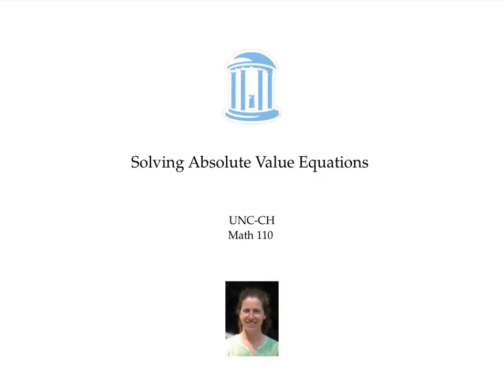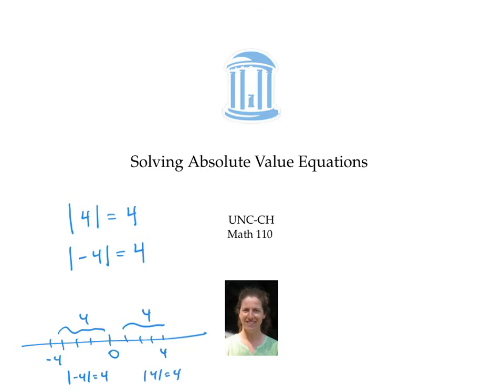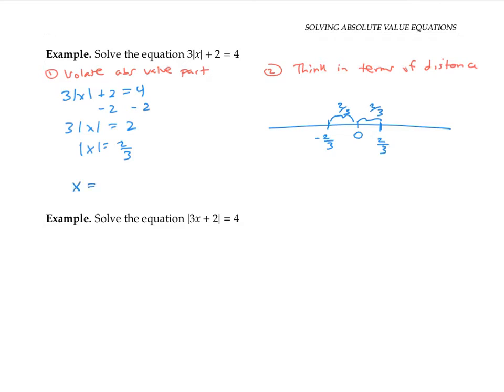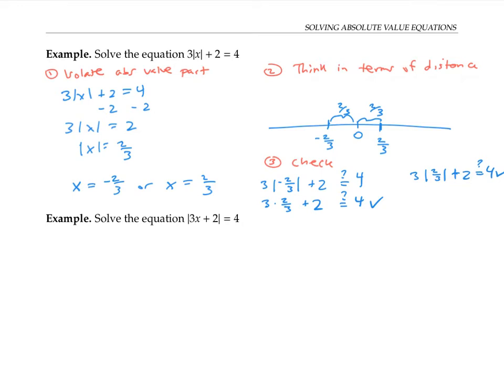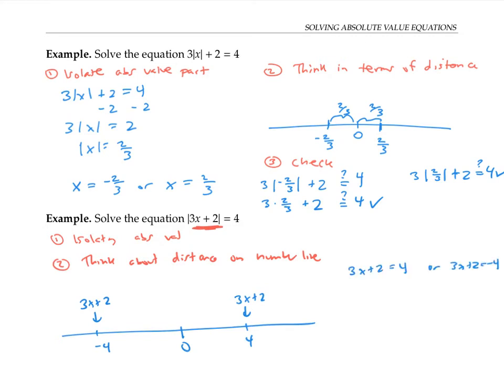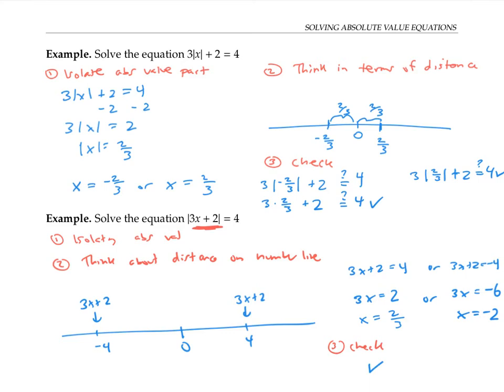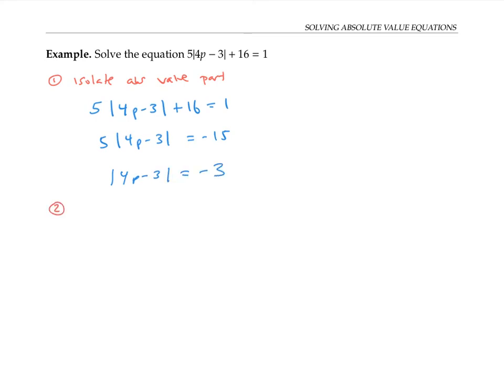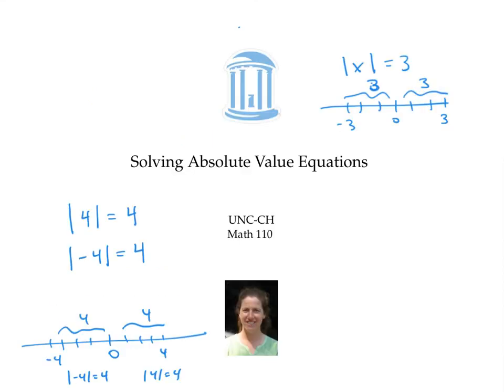Absolute Value Equations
Solving equations involving absolute value signs.